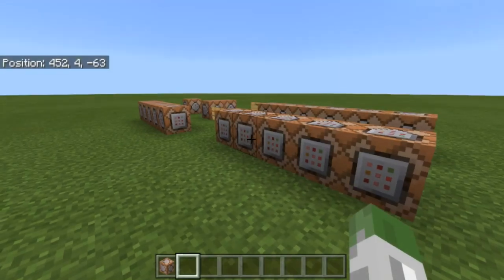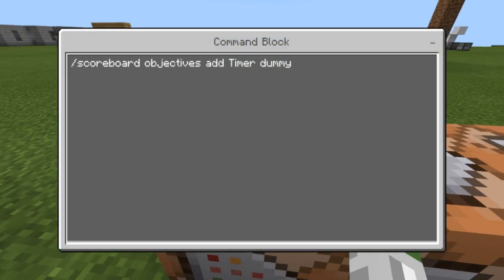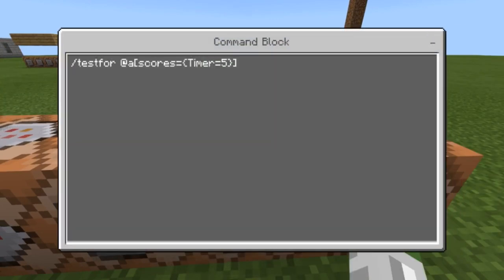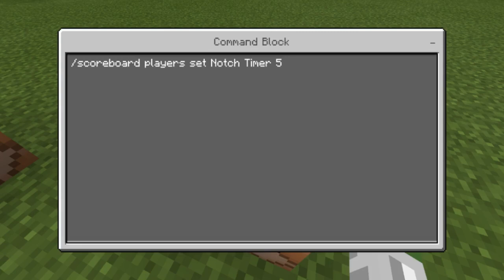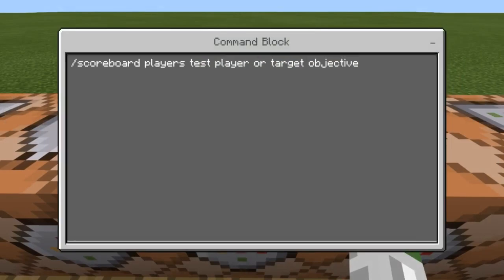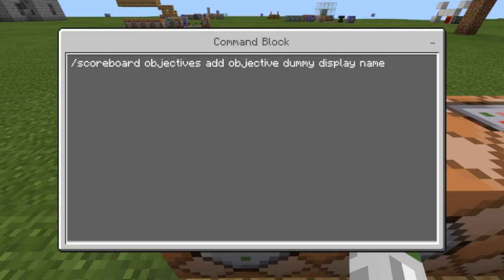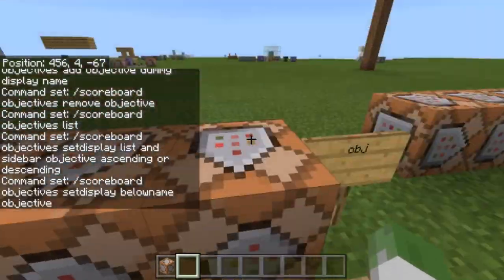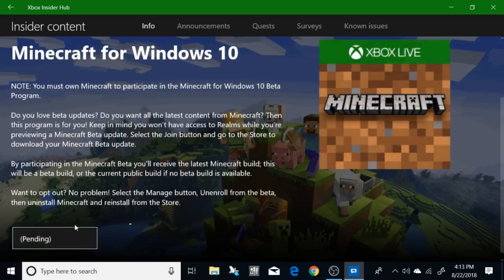Minecraft: Bedrock Edition - Command Block Scoreboard Tutorial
Hey guys it's dakonblackrose here and in this Minecraft video i'm showing Commands On Xbox One and mcpe that I've come up with using command blocks on the new minecraft Bedrock Edition on the xbox one and pocket edition or the windows 10.
Minecraft Command Block Creations Tutorial

/scoreboard players list playername or target
/scoreboard players reset player or target and the objective
/scoreboard players test player or target objective
/scoreboard players random player or target objective
/scoreboard players add and remove and set player or target objective
/scoreboard players operation targetname or target tragetobj

/scoreboard objectives add objective dummy display name
/scoreboard objectives remove objective
/scoreboard objectives list
/scoreboard objectives setdisplay list and sidebar objective ascending or descending
/scoreboard objectives setdisplay belowname objective

example
/scoreboard objectives add Objective1 dummy "Points"
/scoreboard objectives list
/scoreboard objectives add Timer dummy
/scoreboard players add time Timer 0
/scoreboard players add @a Objective1 67
/scoreboard players random dakonblackrose Objective 4 7
/scoreboard players list dakonblackrose
/scoreboard objectives setdisplay list Objective1
/scoreboard objectives remoce Objective1
/testfor @a[scores={Timer=5}]

🌎 Social Media's 🌎
dakonblackrose 2633
XBOX GAMERTAG:
dakonblackrose
Minecraft is a game where you dig (mine) and build (craft) different kinds of 3D blocks within a large world of varying terrains and habitats to explore.
In this world the sun rises and sets as you go about your work, gathering materials and making tools. There is rain and the occasional lightning storm, and animals that you can tame, farm or use for food. Depending on which mode you’re playing in, you might also need to fight for your survival against hunger, danger and bad guys.

Despite the similarity of a world made of simple low-res blocks, the game really isn’t like playing with online Lego... it’s like building something out of Lego after you made and moulded the plastic and dyed it with plants that you grew yourself, and then going on an adventure inside it through forests and deserts while monsters are chasing you.

If you’re having a hard time understanding what the game's all about, it might help to think of it less as a game and more as a toy. There aren't a lot of preset goals or steps to take - what kids do with it is really only limited by their imaginations. But here's the basic idea of what it's like to play Minecraft.

When you start a game in survival mode, you're standing in a random spot surrounded by trees, grass, snow, mountains or water. The sun will be in the sky and you might hear the gentle sounds of animals nearby.

Your first job is to find and punch down a tree to collect wood, which you can turn into planks to make a crafting table. This allows you to convert your leftover wood into a pickaxe, so you can start digging down into the ground to collect coal and cobblestone. Once you have those you can make some torches and better tools and weapons, which will be very important in protecting you from the creatures that come out in the night... speaking of which, you need to hurry and make some kind of shelter before that sun starts to set. That's day one in your Minecraft world, which is about 10-20 minutes in real time.

The next few days you'll be busy building a more substantial house to protect you from the monsters, putting together a furnace for smelting, finding sheep so you can make a bed, crafting tools and weapons, making chests to keep all your stuff in and securing some kind of food source so you don't die.

After that, now that you're getting good at keeping yourself alive you might spend some time exploring caves and mining for valuable ores. Or maybe you love fighting monsters and start building elaborate weapons and traps. You might even go off on an adventure to find villages and temples and abandoned mine shafts, or decide to build a city or start a farm. The opportunities and decisions start to become endless, limited only by your skills and imagination.